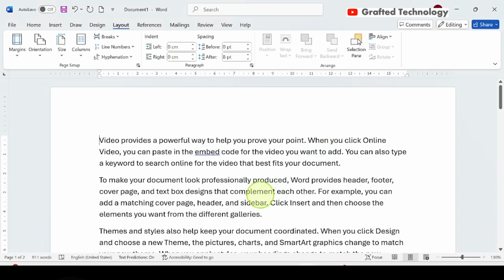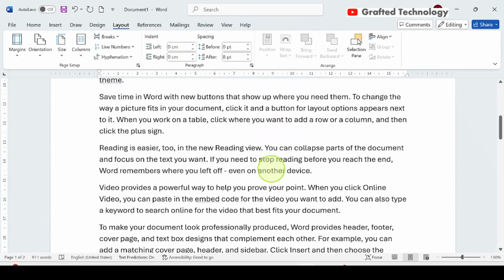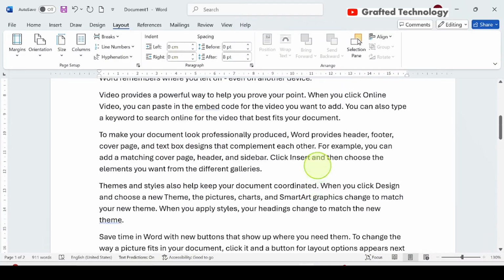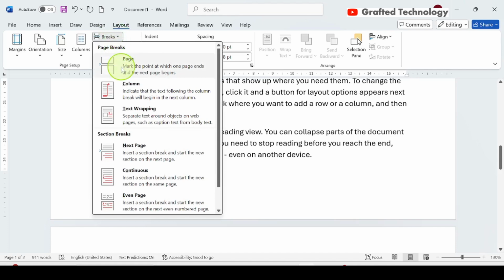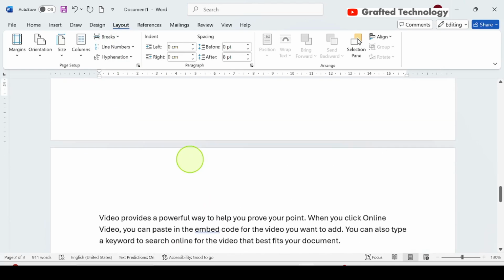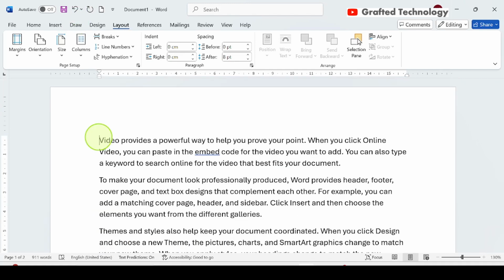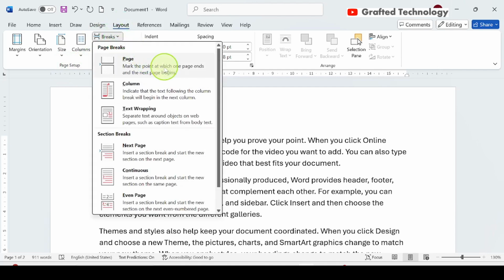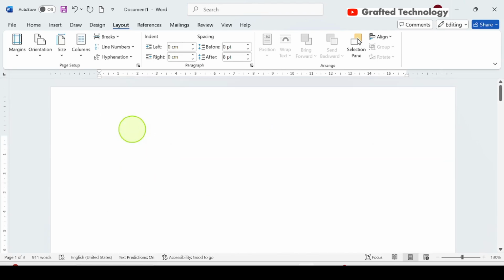How to Insert a Blank Page in Microsoft Word Anywhere – Step by Step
In this step-by-step tutorial, I will show you exactly how to add a blank page anywhere in your Word document — whether it is in the beginning, middle, or end.